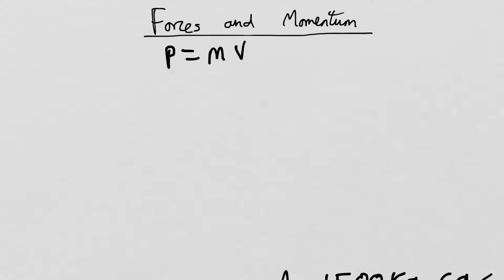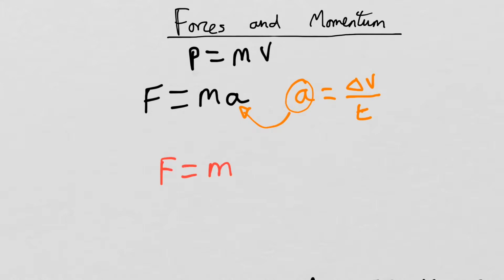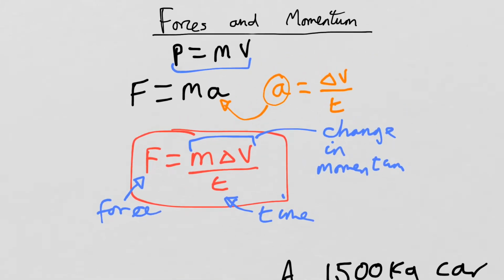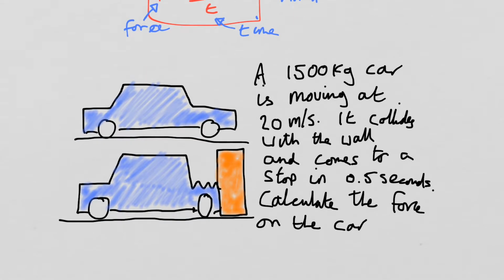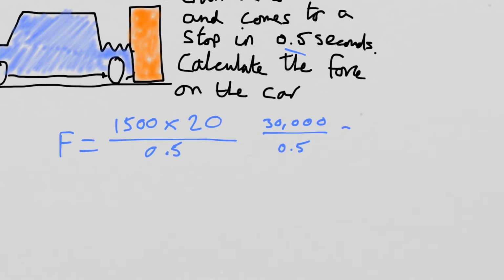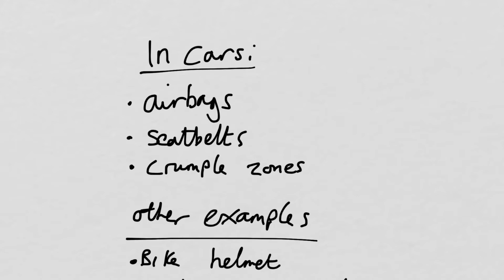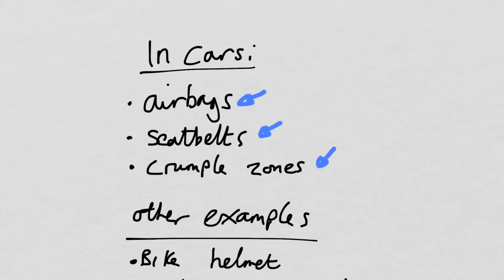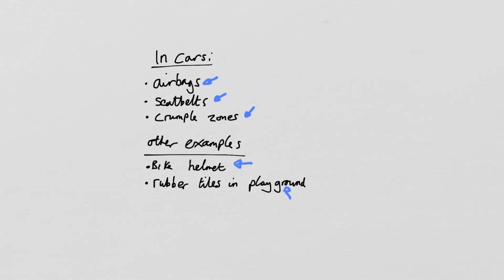AQA GCSE Physics (9-1): Changes in Momentum.